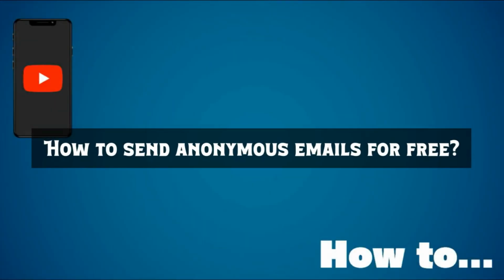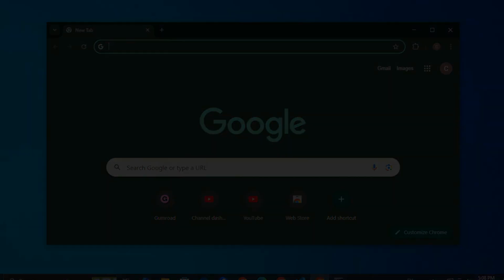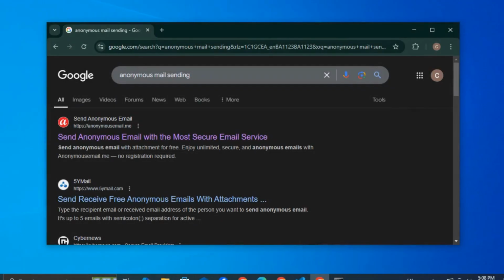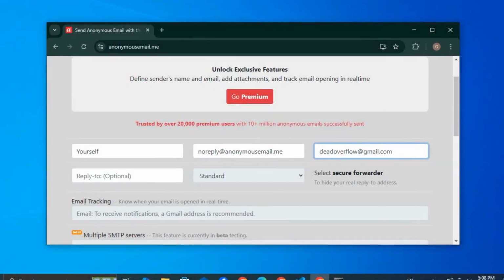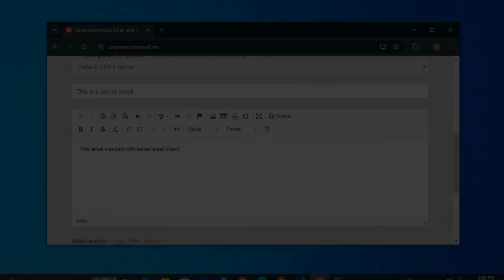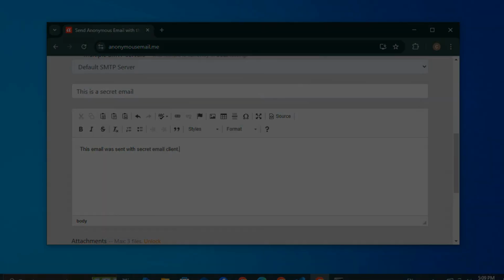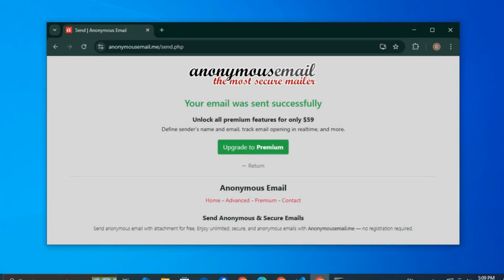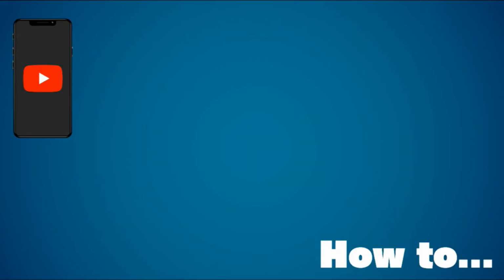How To Send Anonymous Emails (UPDATED 2025)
Want to know how to send anonymous emails? This tutorial covers the best methods for sending anonymous email securely while protecting your privacy. Learn about encrypted email services, temporary email providers, and VPNs to keep your identity hidden. Whether for cybersecurity reasons or privacy concerns, this guide will help you send emails without revealing your identity. 🔒